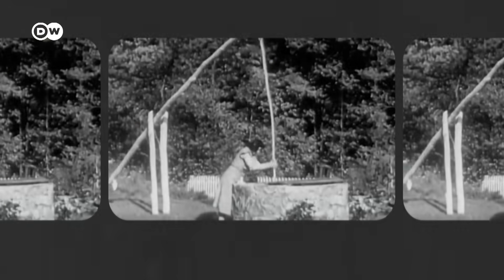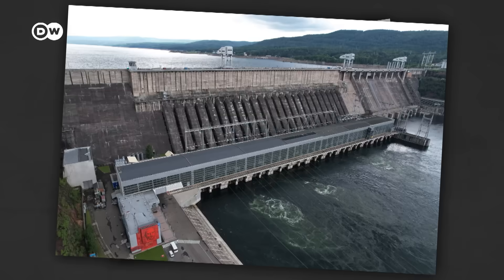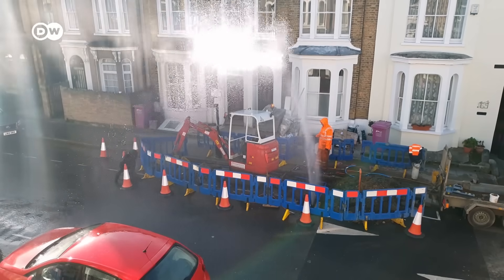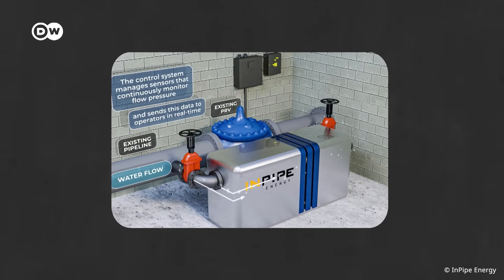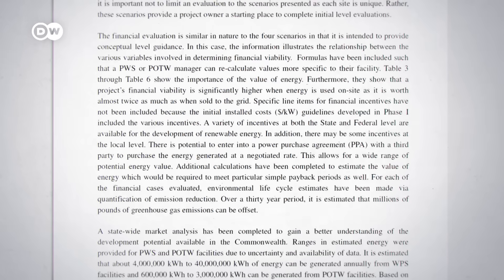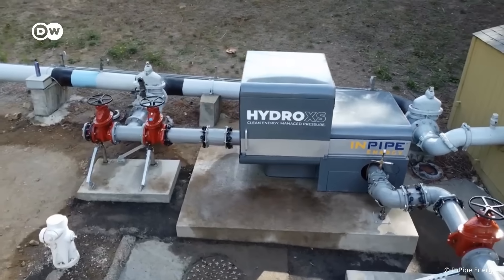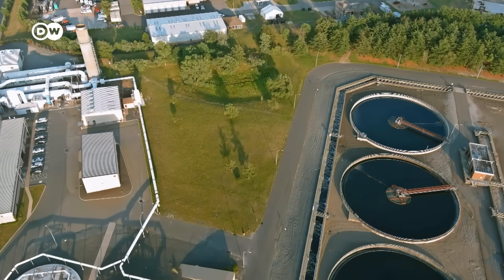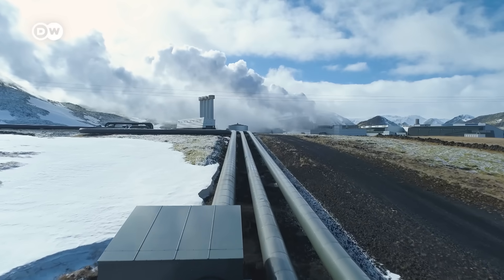In-pipe energy: The hydro power nobody is talking about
Around 4% of global electricity is used for providing tap water. That number is only going to increase and its carbon emissions rival that of aviation. But a surprisingly simple idea can make our water supply more sustainable: In-pipe energy.

Credits:
Reporter: Serdar Vardar
Camera: Killian Bayer
Video Editor: David Jacobi
Supervising Editor: Joanna Gottschalk, Michael Trobridge, Kiyo Dörrer

Special thanks to: Scott DeNeale

Chapters:
0:00 Intro
1:05 Energy intensive tap water
3:27 Harvesting the excess pressure
4:22 How much energy can we get?
7:22 Potential in the Global South
8:40 Outro